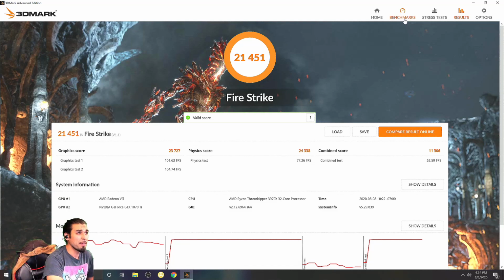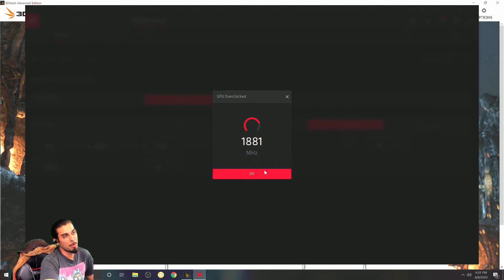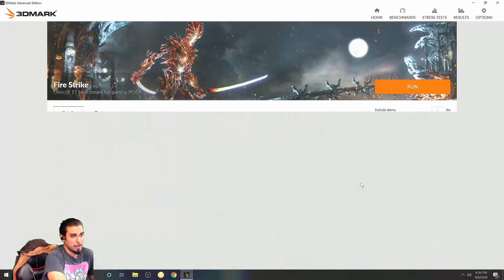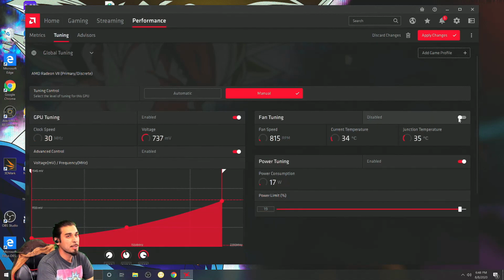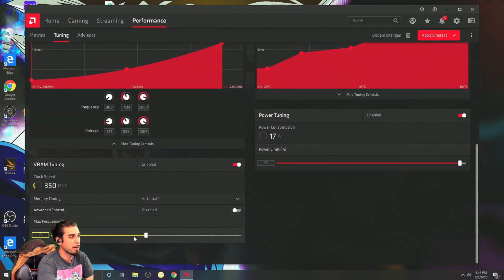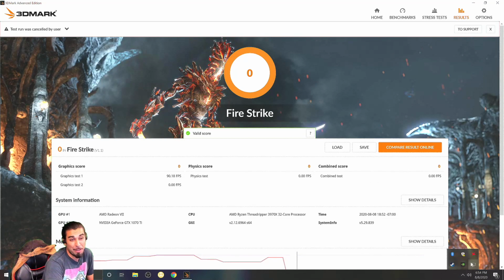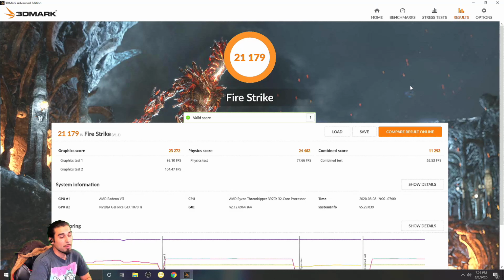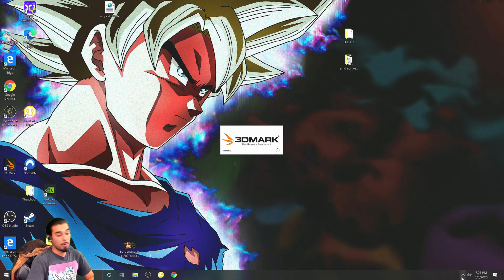New AMD Radeon Software Adrenalin 2020 Edition 20.8.1 live Overclocking 💻 GPU News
Hello everyone,

It's time we Tested the limited of the the Radeon 7 card

20.8.1

Gpu: Of Choice for testing

on AMD R7 { Vii } Vega II

CPU: 3970x Thread ripper build

gskill 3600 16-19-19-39c timing  X 4 8gb

Lets see the limits of this driver their will be a part two with a
driver of mac's choice that he thinks will out preform the rest

Last fire strike score was 22397 oc'd

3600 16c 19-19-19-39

4k live encoder

Cpu:

AMD 2950x

100% Safe
100% Fun

api talk:

Radeon boost
20.8.1
3dmark
amd radeon software 20.8.1 update
benchmark
new adrenalin 20.8.1
new amd
radeon adrenalin
radeon vii
vulkan
zen 2
amd radeon
amd radeon software
neon noir
radeon 7 neon noir
gskill
Ray tracing